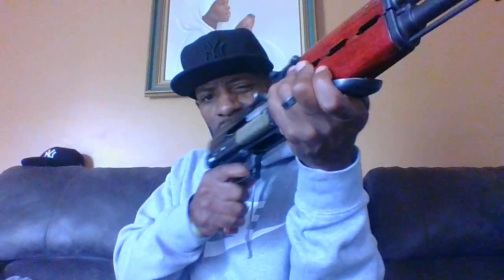Sar9 vs Glock19- Are they any good? Hell Yeah!!!!!!!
Just a boring comparison of the SAR9 vs Glock19 Gen4.